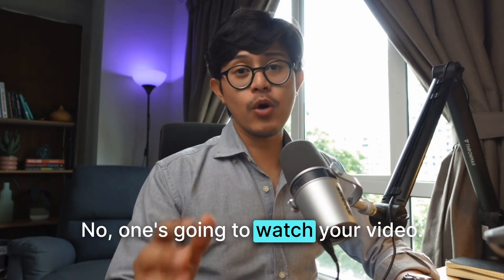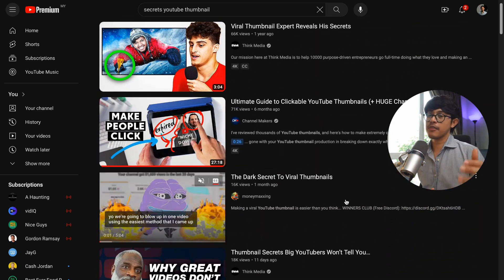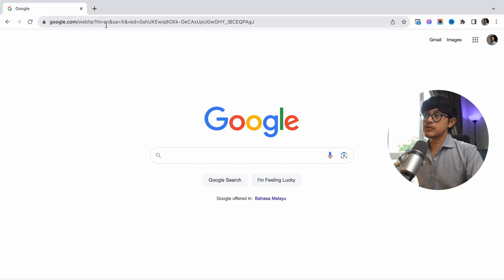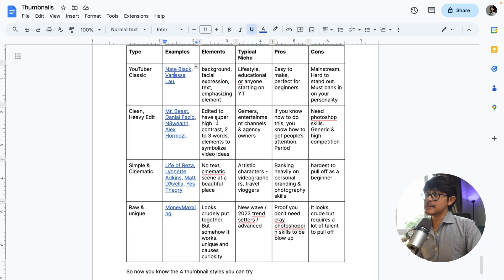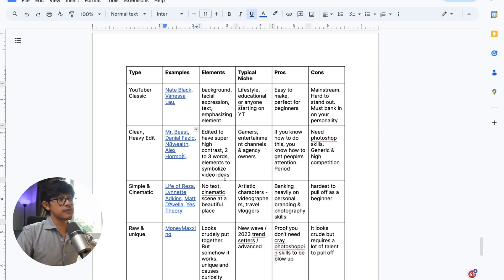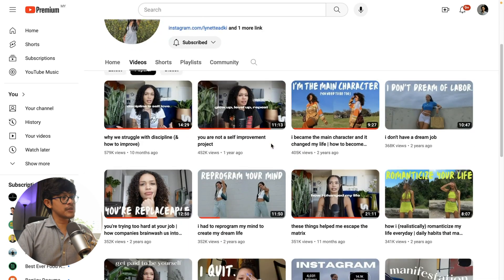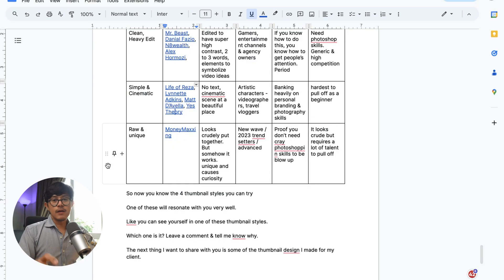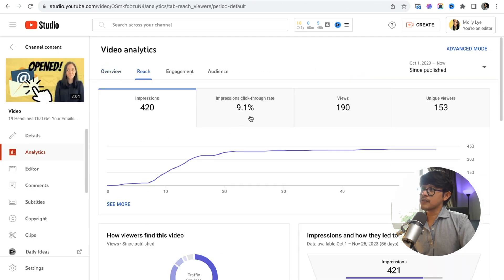Thumbnail Tutorial Youtube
If you're a consultant, coach, agency owner, or personal brand looking to build a lead-generating empire with YouTube, book a free 15-minute strategy call

I've invested over 200 hours studying top thumbnails and sought advice from experts.

In my 15-min video, I reveal:

+ The secret behind clickable thumbnails
+ Tips for beginners
+ How I got 9% CTR for a client

0:00 - Video Starts
1:02 - Thumbnail Tip #1
1:36 - Thumbnail Tip #2
2:27 - Thumbnail Tip #3
3:49 - Thumbnail Tip #4
4:47 - Types of Thumbnails You Can Do
14:01 - Thumbnail Example with 9% CTR